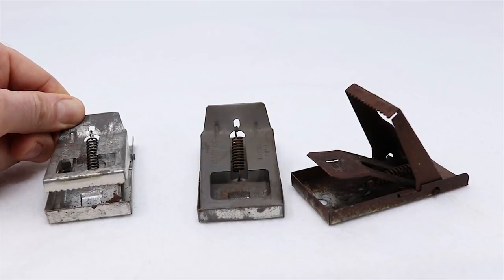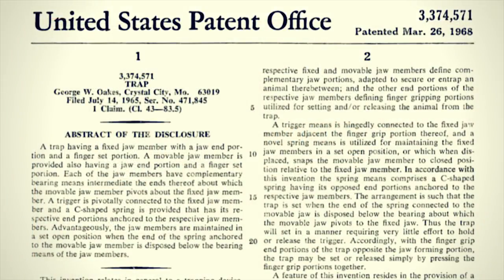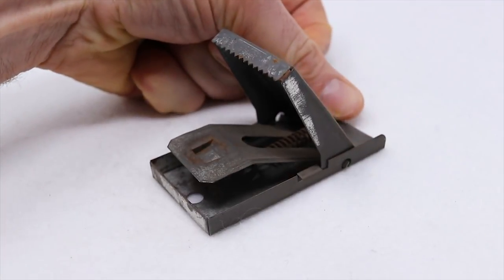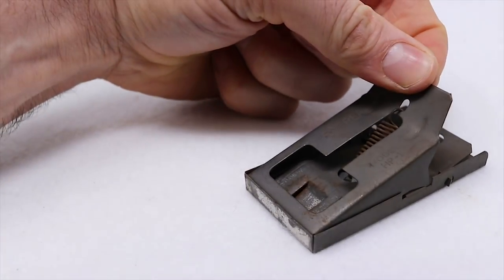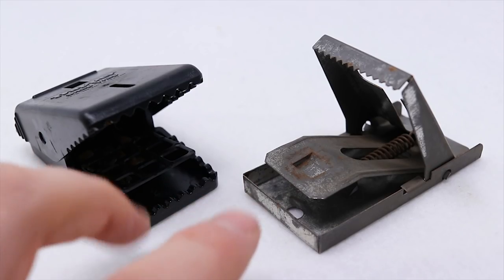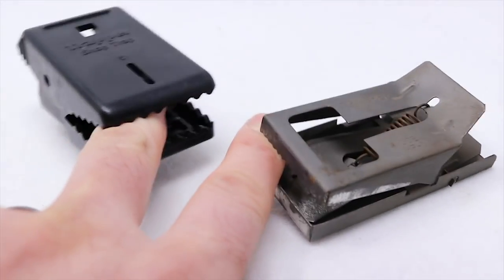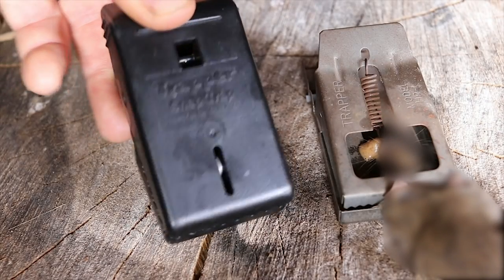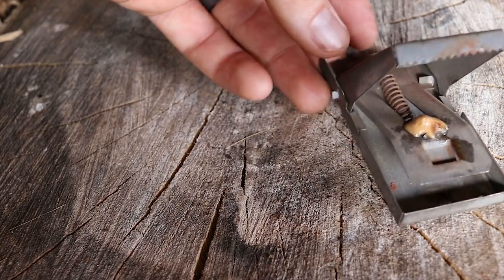Vintage Metal Vs. Modern Plastic Trapper Mousetrap. Mousetrap Monday